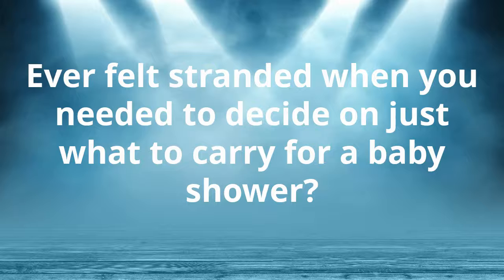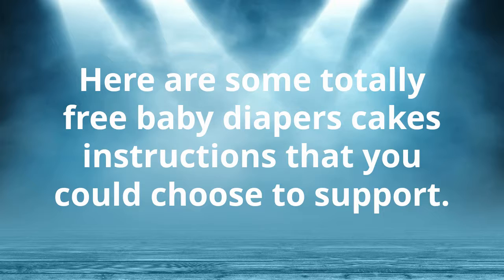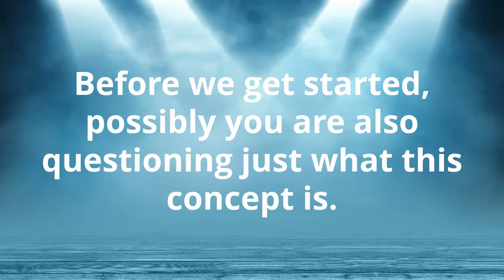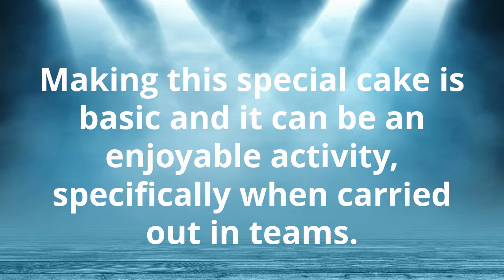Free Baby Diaper Cake Building Tips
Hey all!  This is a quick video packed with free diaper cake building tips.  We will get straight to the point and have some laughs along the way.  Also, at the end of the video, there will be an opportunity for you to get FREE diapers for a year, along with other great benefits and more freebies.  All you have to do is click on the link and everything else is a piece of cake.